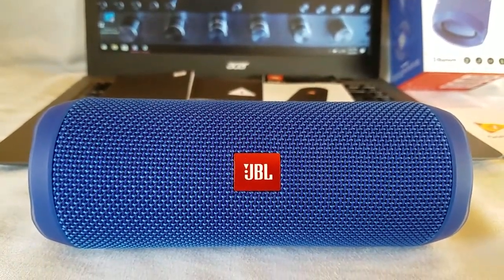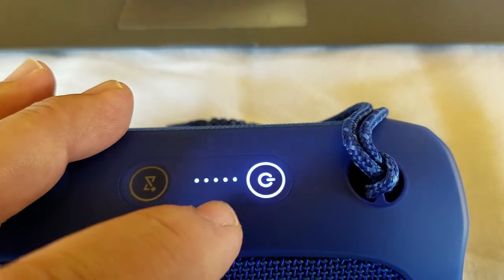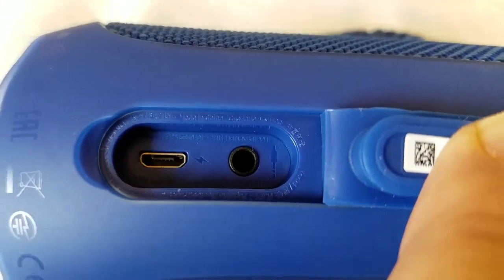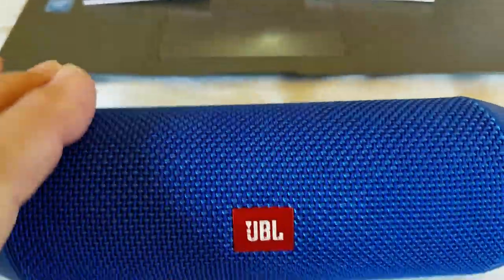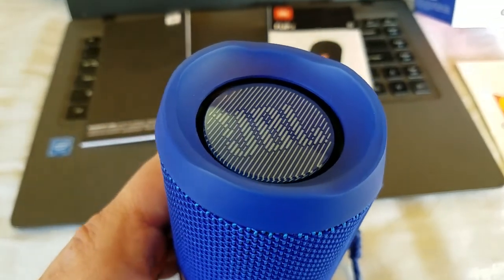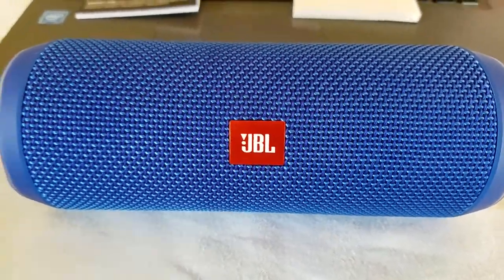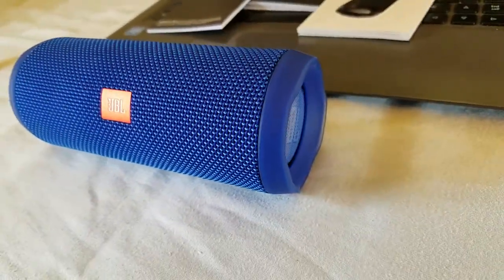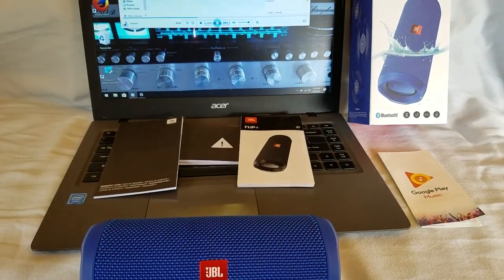JBL Flip 4 Bluetooth Speaker REVIEW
JBL Flip4 The Best Sounding mid sized Bluetooth Speaker, in the under $100 category. IMHO!
We have had quite a few of these BT Speakers, and I will say the Flip4 most always wins the "soud off" .
ATTENTION JBL... Please put some kind of grill over the passive radiators.
Below I have a link to Amazon so you can look at and possibly purchase one.

JBL FLIP4

Every time you buy from a amazon link my channel gets a small percentage (3-5%) This money does not come from you! It comes from Amazon. These funds allow me to purchase items so I can make videos. Thank you for your support.
Mailing Address...